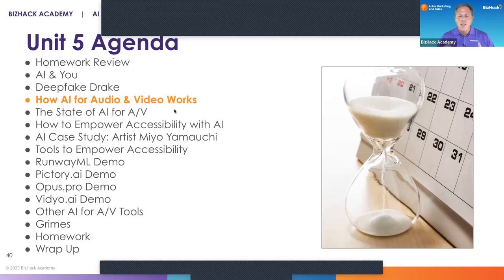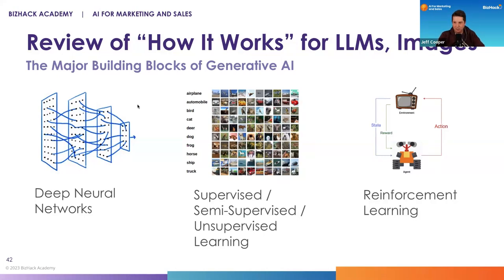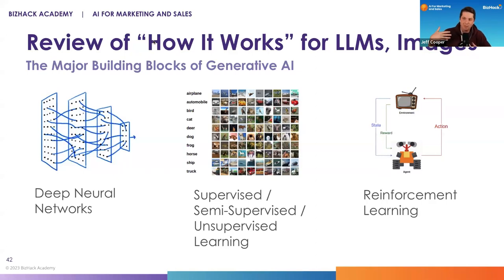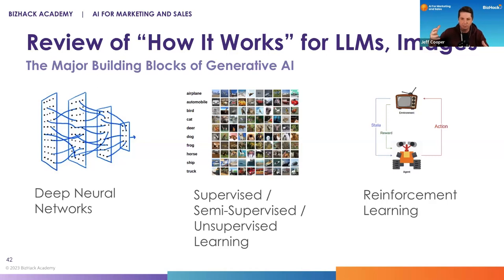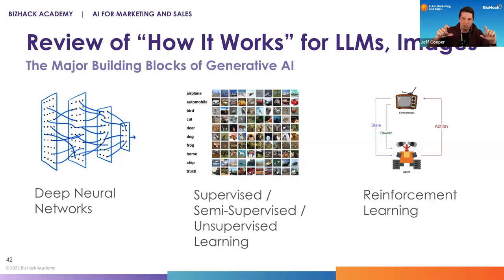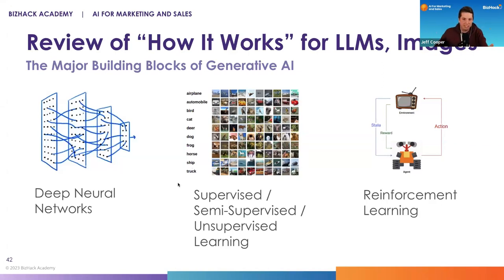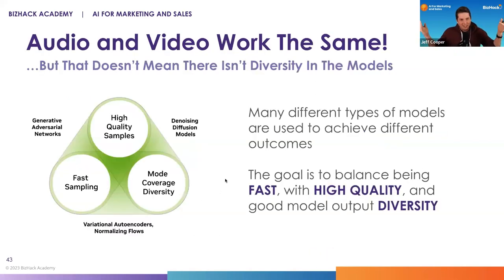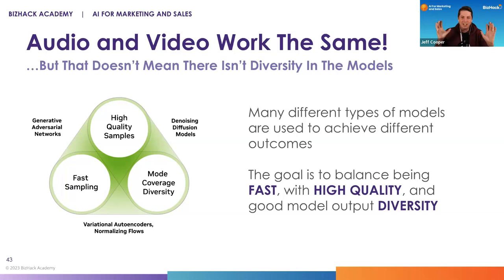Unit 5 - How Al for Audio & Video Works _AI For Video Audio and Podcasts